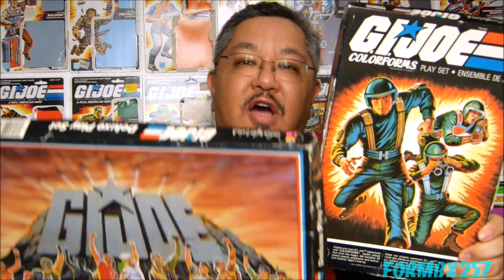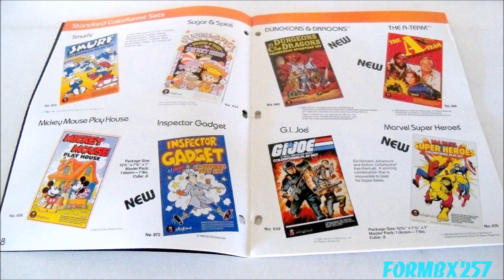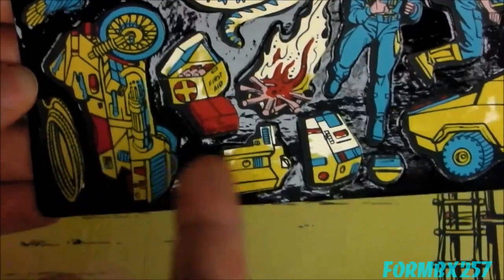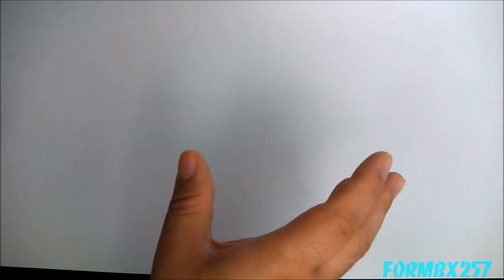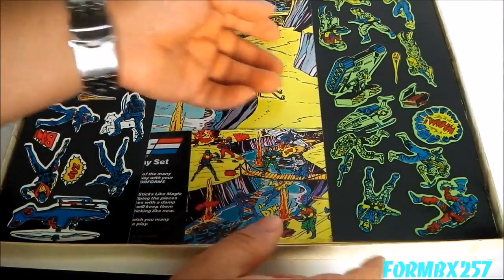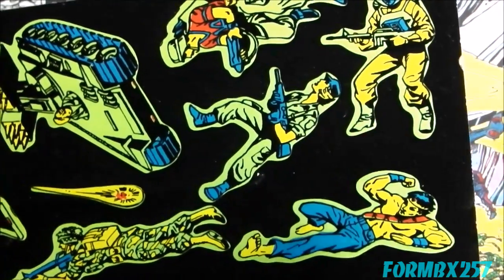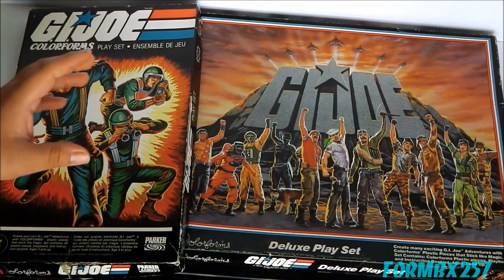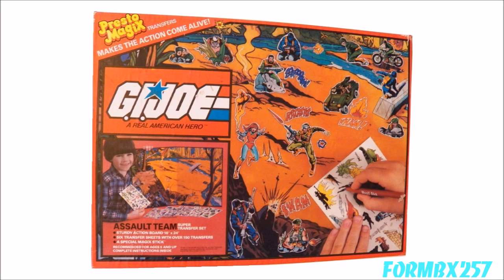1982 & 1985 G.I. Joe Colorforms Playsets review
This is a review of those little vinyl stickies that you place on a shiny surface and they stay on like... magic.
Anyway...  Here I have two GI Joe licensed Colorforms "Play Sets", one from 1982 and one from 1985.   They're similar in design, but different in philosophy.  The 1982 version puritanically lacks images of guns, while the 1985 version has guns, fire effects and explosions!  I'm not sure why a toy line with a great size range of ACTUAL physical play sets needed a two-dimensional Colorforms set, but the box art is some of the best in the licensed category.   Colorforms have been around since 1951 and Time magazine called them one of the "100 greatest toys of all time" a couple of years ago.  I think calling this a toy is bit of a stretch.  More like an arts craft. Nobody I know remembered what they were called, but they ALL had them and nobody loved them.